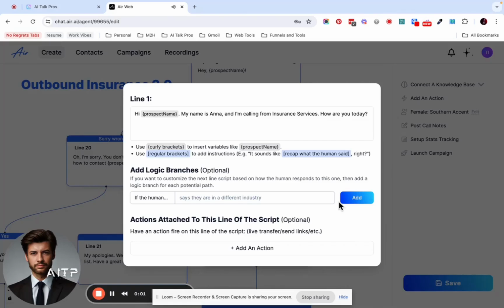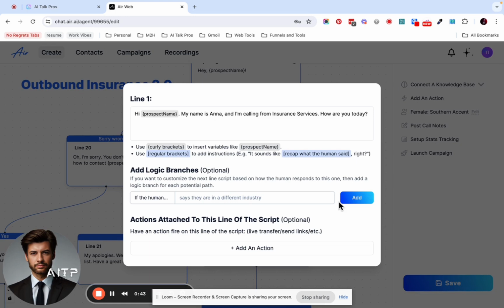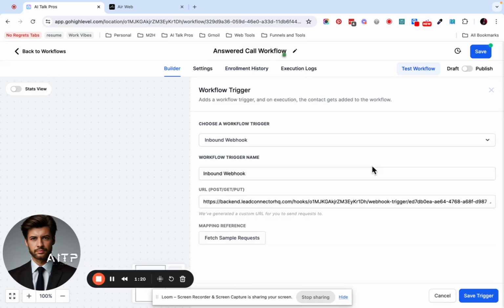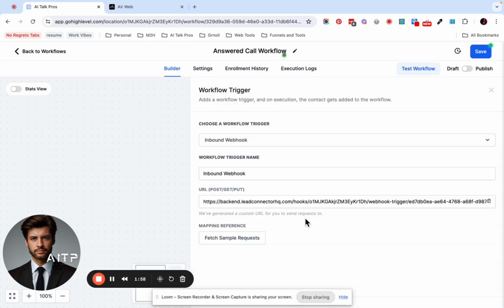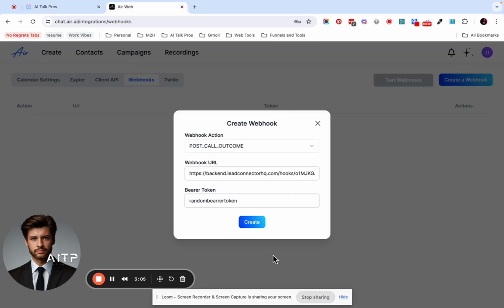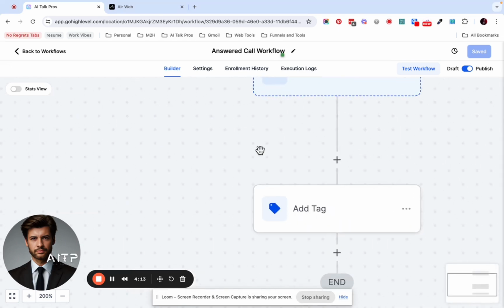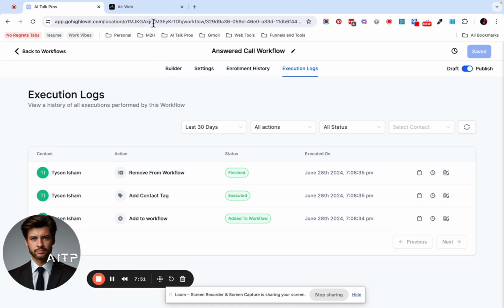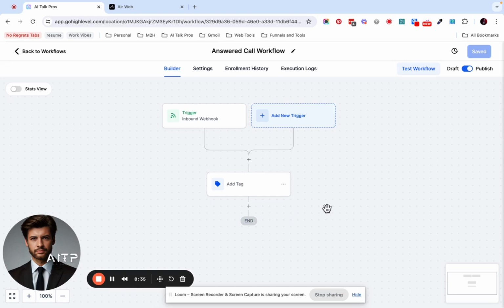How To Automatically Add A GHL Tag From An Air Action - Mid-Call!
In today’s video we show how to add a “call answered” tag from an Air node. This is important when you double dial. You can use this same method to make any action happen that you can think of.